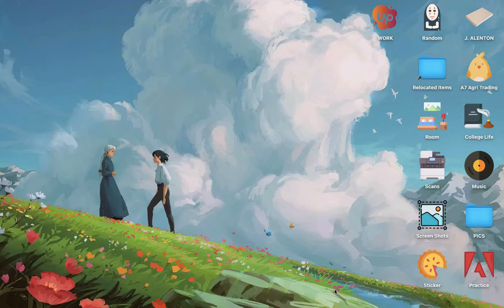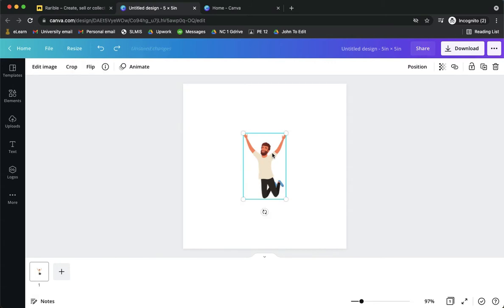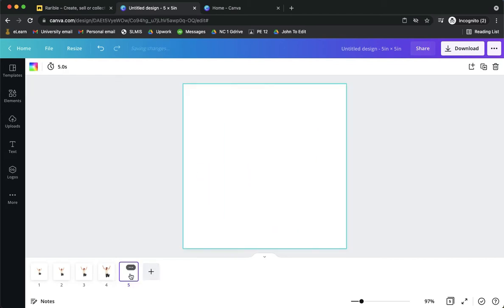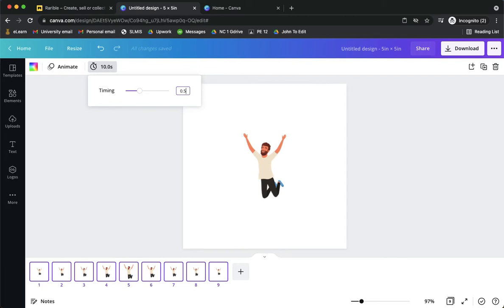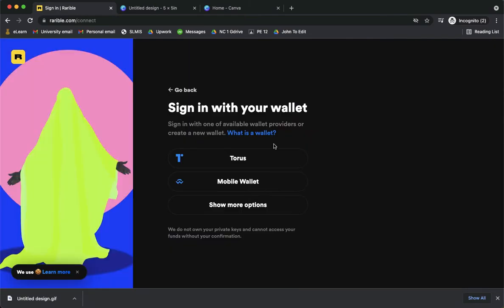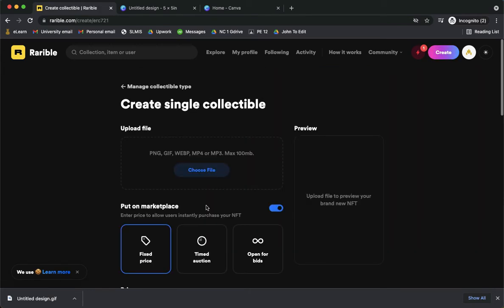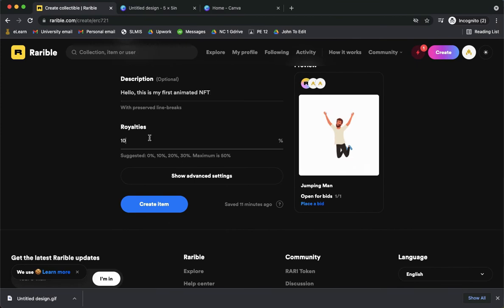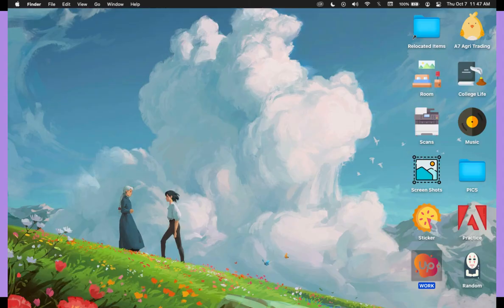How to Create Animated NFT Art - Turn Moving GIFs into NFTs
Learn How to Create Animated NFT Art  - Turn Moving GIFs into NFTs

In this video tutorial, I will show you how to create a NFT Art that is animated, such as in GIF format. This step-by-step guide will teach you how to make your NFT more appealing to the audience with motion and more elements in your art.